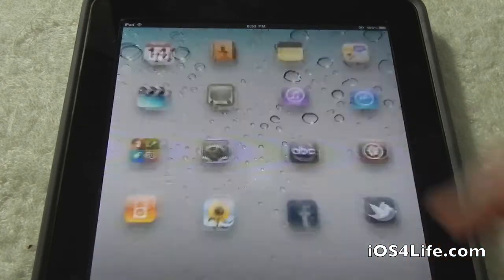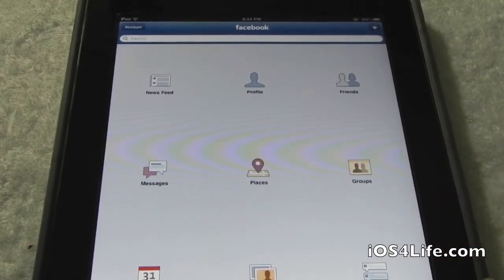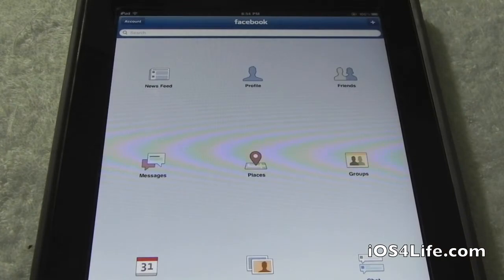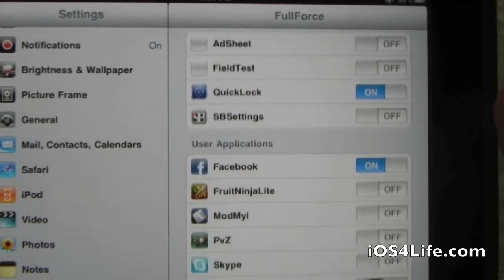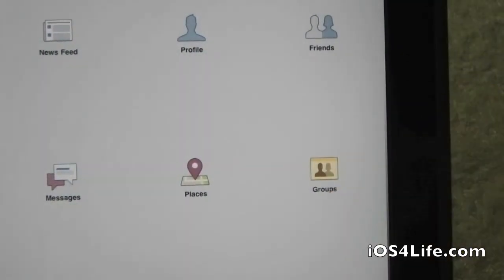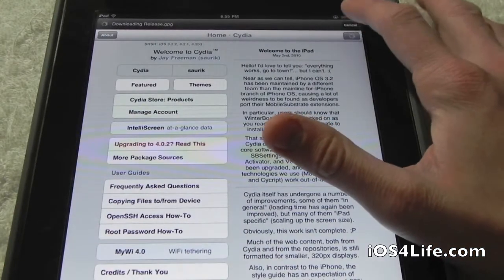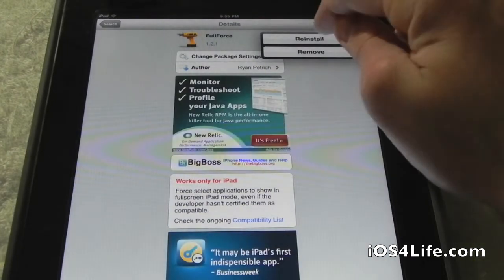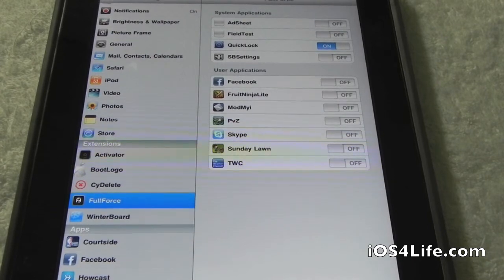Best Cydia tweak FullForce For iPad Make iPhone Apps Fit The iPad Screen